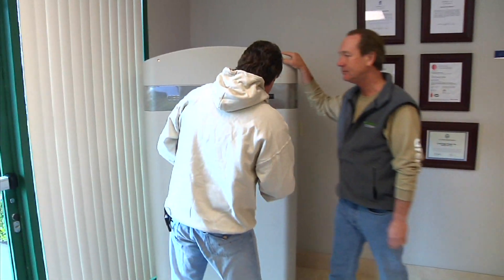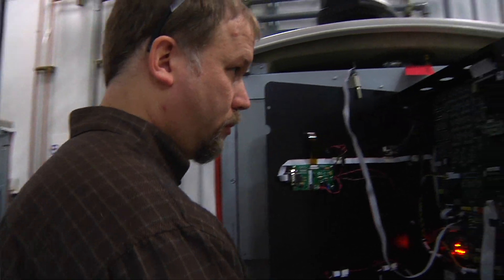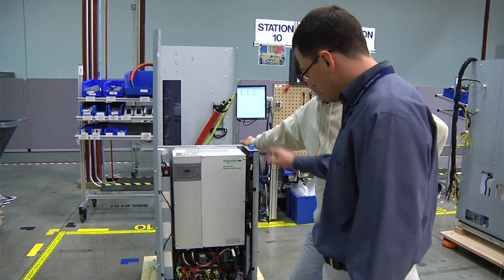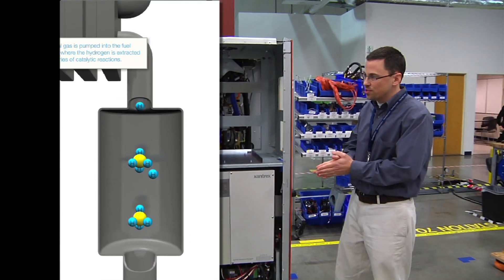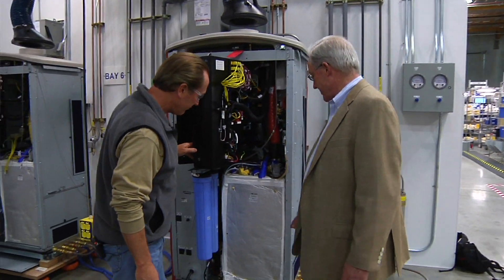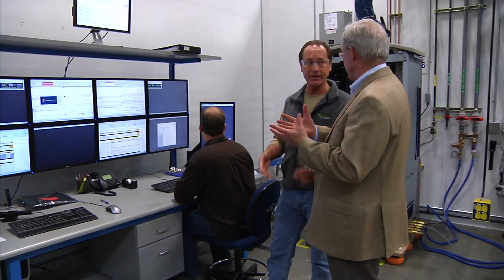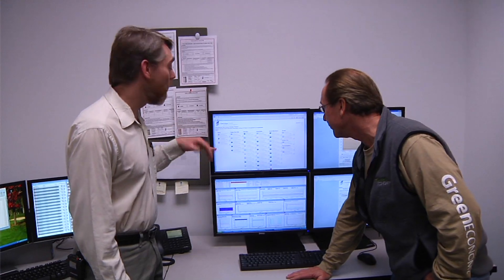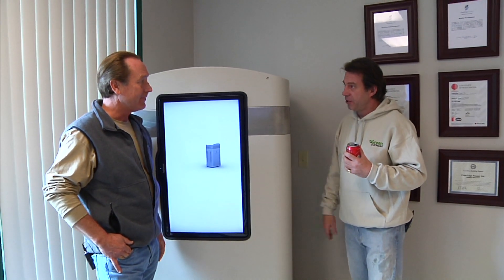ClearEdge Hydrogen Fuel Cell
Andrew and Don visit ClearEdge Power in Hillsboro, Oregon to find out how their home unit turns natural gas into power and heat.